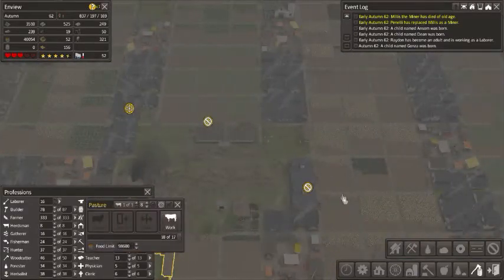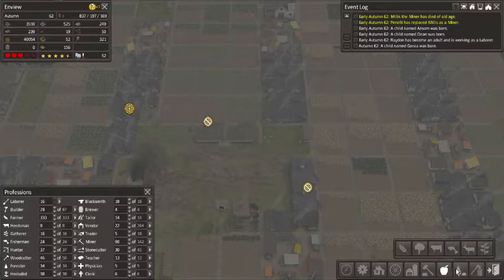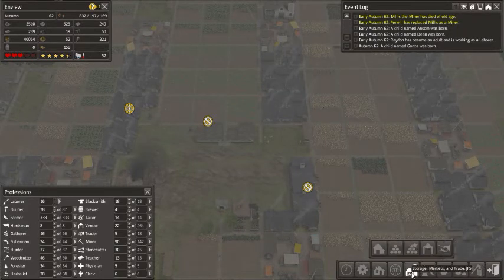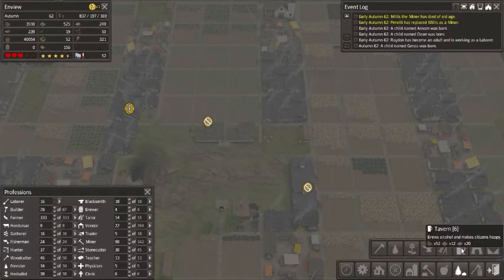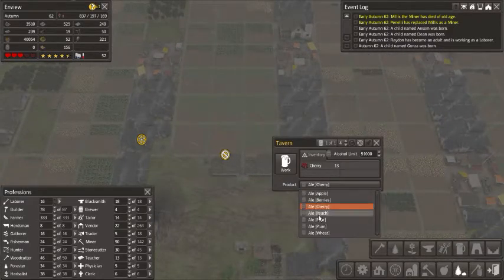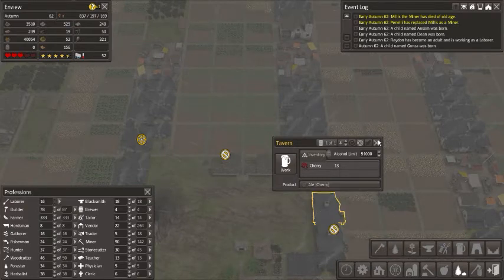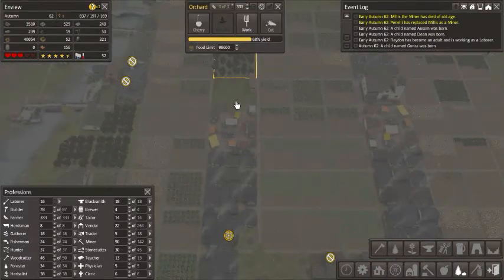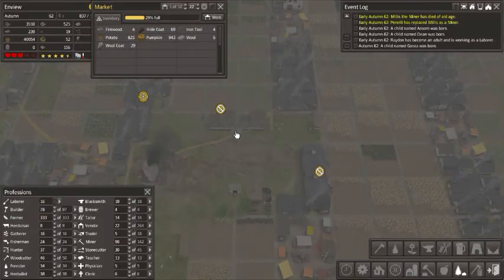Banished How To Make Ale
How to make ale in banished